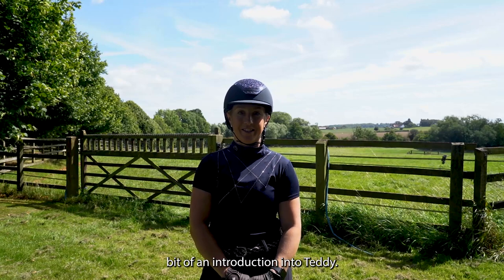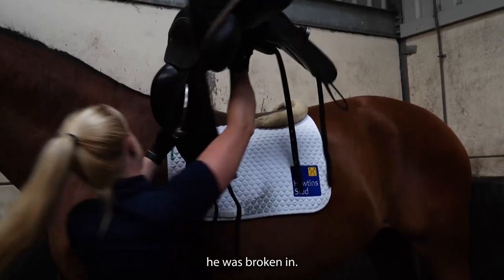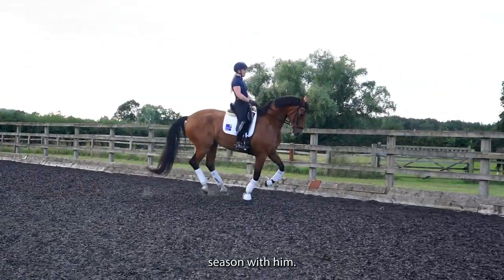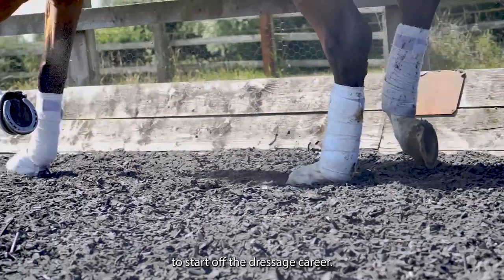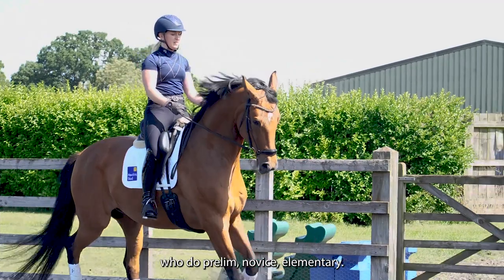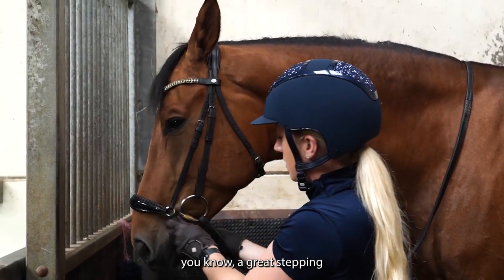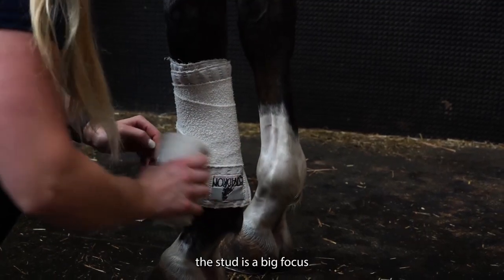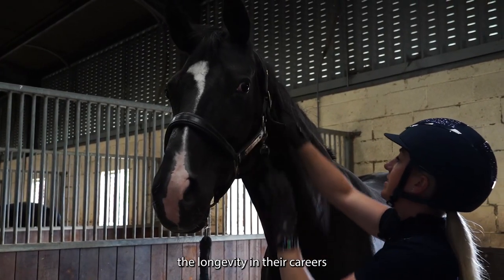Young Horses: Behind the Scenes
The foal experience of training and competing young horses with Hawtins Stud!

We travelled down to glorious Gloucestershire to visit Hawtins Stud ahead of the LeMieux National Championships to see their wonderful five year old gelding Hatwins Brindisi, who has qualified for the KBIS Young Horse Finals.

Lucinda Elliott, rider at the stud, talks through his background and training, the importance of giving a young horse a good start, insight into the stud and about the KBIS Young Horse Qualifiers.

Join us at the LeMieux National Championships, 14 - 17 September 2023 at Somerford Park to watch over 700 combinations, masterclasses on each day, interviews on the BD Fan Zone and shopping village.

Have a four, five, six or seven year old horse or pony?